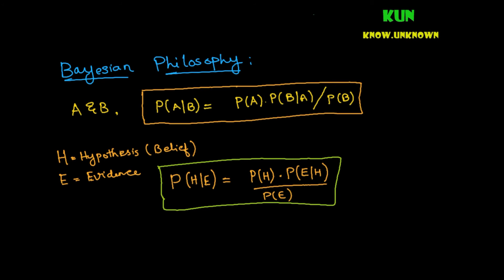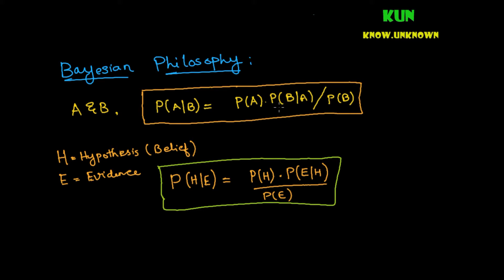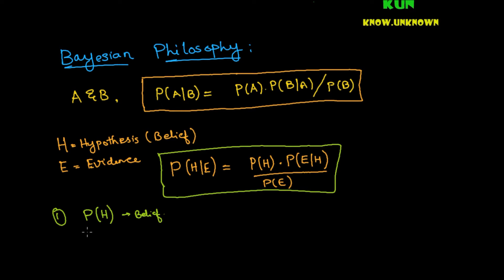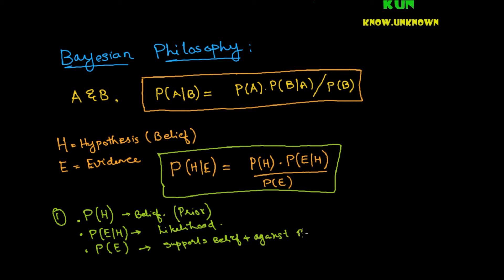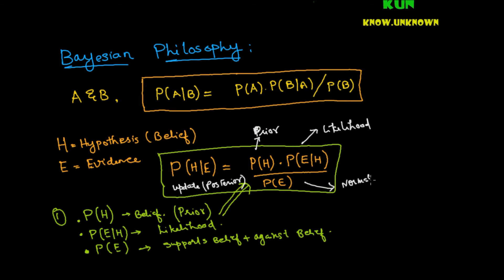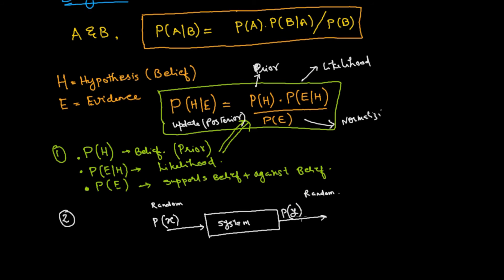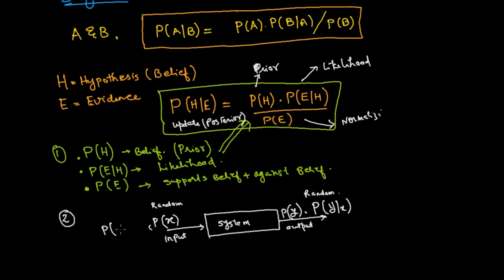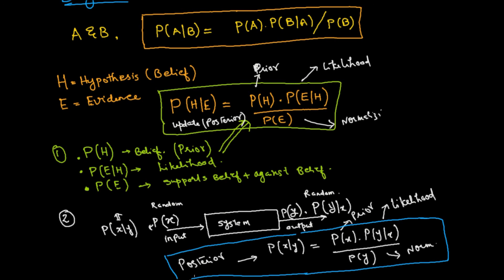(SSP 1.1.2) Implied Bayes Theorm - Likelihood, Priori, Posteriori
Discuss the philosophy of bayesian theorem. We take two real life examples to relate the Bayesian inference. One is subjective notion of Belief and the Evidence in support or against the belief and the other one is real scenario for any input/output systems. Hope it clarifies Bayesian theroem and the concept of Prior, Posterior and Likelihood